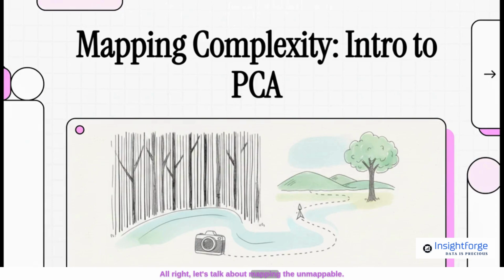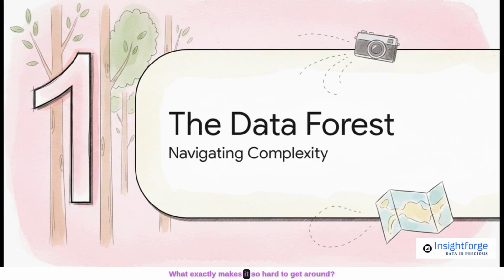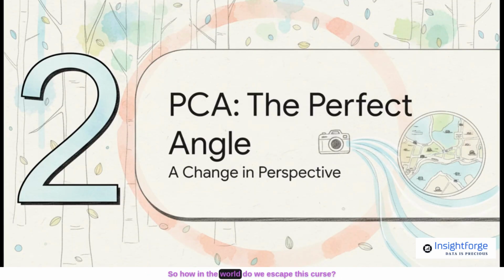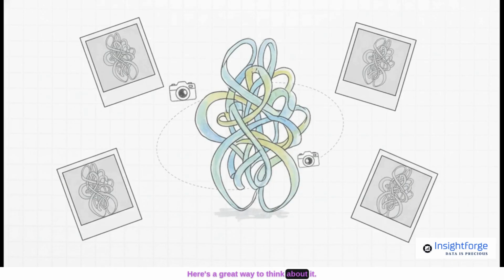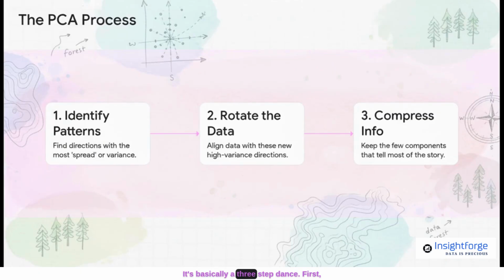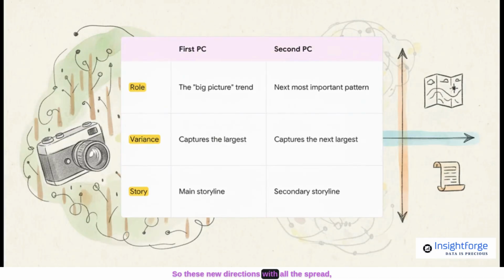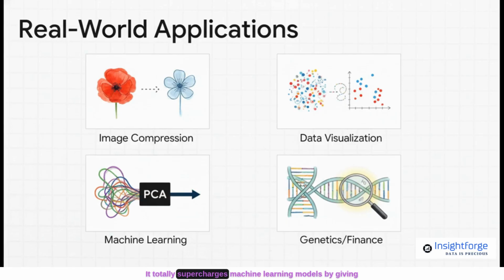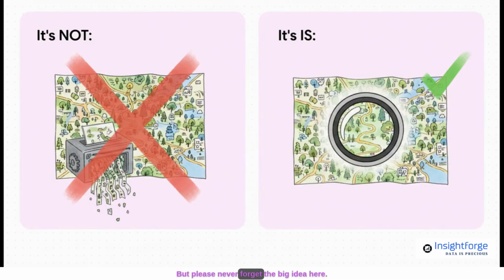Principal Component Analysis Explained: Intuitive PCA Guide for AI & Data Science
Unlock the secrets of Principal Component Analysis (PCA) and elevate your data science skills! In this beginner-friendly, guide, you’ll discover how PCA demystifies high-dimensional datasets by finding new principal components that capture the most important information in your data.

Learn why PCA matters for reducing computational complexity, overcoming the “curse of dimensionality,” and simplifying data visualization and image compression.

Whether you’re prepping for interviews, tackling Kaggle competitions, or optimizing your ML pipeline, this video equips you with practical PCA know.

👍 LIKE if you found this intuitive explanation helpful!